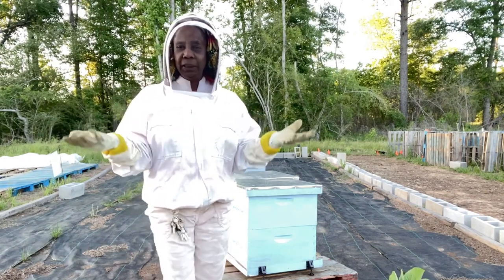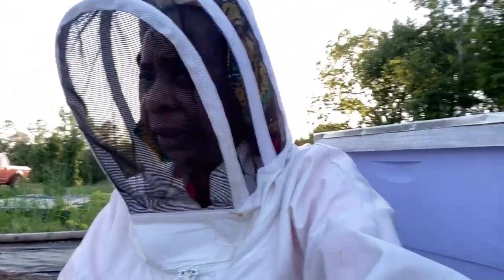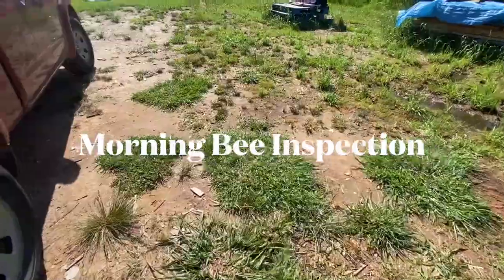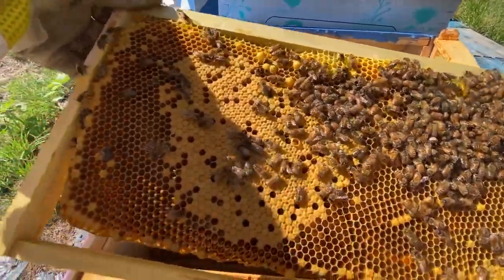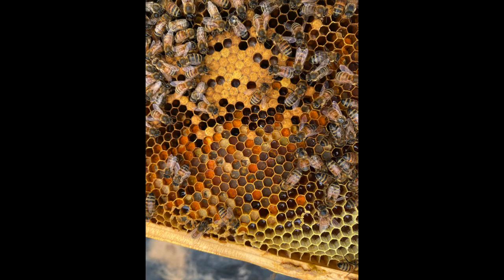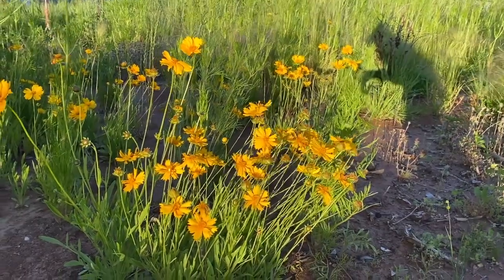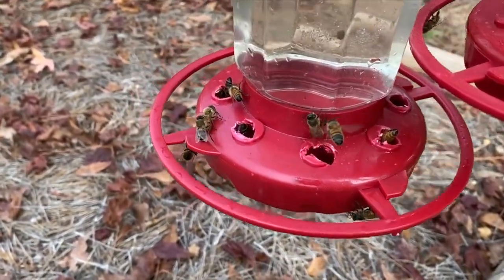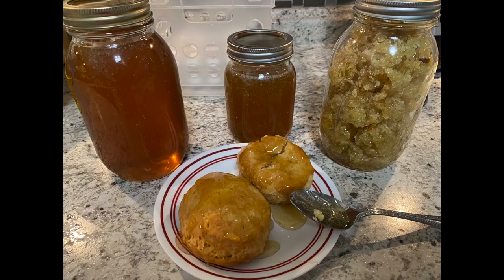Honey Bee Farm Video 1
👋 Welcome to TuskegeeHoney.com 🌿 Join me on an incredible journey as I delve into the world of natural beekeeping! 🍯

In my  videos, I'll be sharing my hands-on experience and the lessons I've learned on how to raise happy and healthy honey bees without the use of any harmful chemicals. 🌱 From sustainable hive management to fostering a thriving bee community, I'm excited to take you along every step of the way.

📅 Year 2 Update Highlights:

🏡 Sustainable Hive Design: Discover the eco-friendly hive setup I've adopted for a more natural beekeeping experience.
🌺 Pollinator-Friendly Gardening: Explore how I create a bee-friendly environment around my apiary, ensuring ample forage for my buzzing friends.
🐝 Colony Health Check: Join me in inspecting the hive for signs of a robust and resilient bee population.
🤔 Why Natural Beekeeping?
Chemical-free beekeeping not only supports the well-being of our precious pollinators but also contributes to a healthier ecosystem. Let's work together to create a bee-friendly world! 🌍

🙌 Please note that I am not a beekeeping expert—there are many seasoned bee experts and mentors on the internet. My channel simply invites you along for the ride, and hopefully, you can learn from my mistakes! 😅

In my beekeeping journey, I've chosen to use flow hives, recognizing that this choice can be a topic of diverse opinions within the beekeeping community. I understand that beekeeping methods can be deeply personal, and the choice of hive design is no exception. While I acknowledge that there are varying perspectives on the use of flow hives, I want to emphasize that my intention here is not to engage in arguments or debates. Every beekeeper has their unique approach, and my channel is a space for sharing my experiences and learning together in a positive and supportive environment. Let's foster a community where we can appreciate the diversity of beekeeping practices without creating unnecessary divisions. Your insights and comments are always welcome as we embark on this beekeeping journey together. 🐝🌿

As an African American woman beekeeper, I find profound inspiration in the rich tapestry of my heritage and the resilient spirits of those who came before me. Tending to my beehives is not just a passion but a homage to the legacy of my ancestors, who, against immense odds, cultivated and nurtured both land and life. I take pride in the notion that my presence in the beekeeping community contributes to advancing diversity, breaking barriers, and weaving new narratives into the age-old art of beekeeping. In every bee buzzing around my apiary, I see a connection to the land and a continuation of a tradition that resonates with the strength, endurance, and wisdom of those who paved the way. It's a journey I cherish, embodying the legacy of my ancestors while fostering inclusivity and representation in the world of beekeeping. 🐝🌺

Your support means the world to me, and I can't wait to share more insights as I continue this exciting beekeeping adventure. 🙏✨